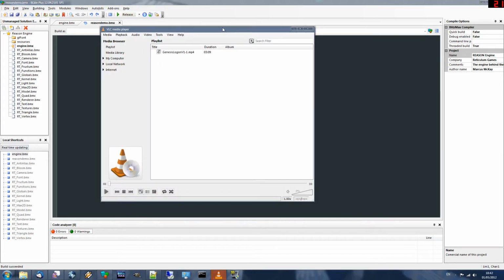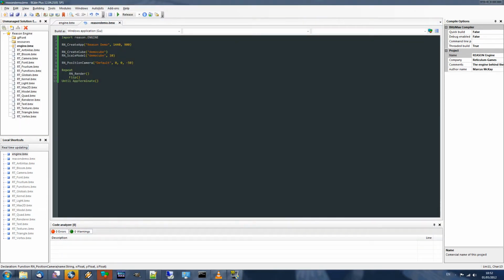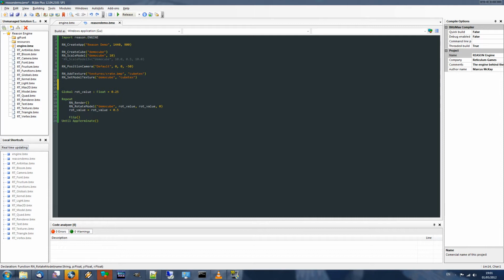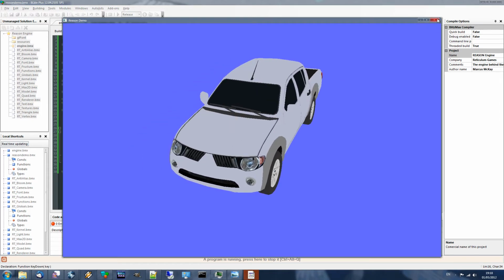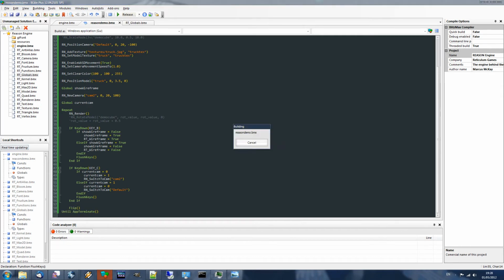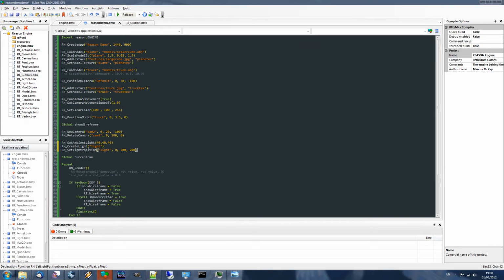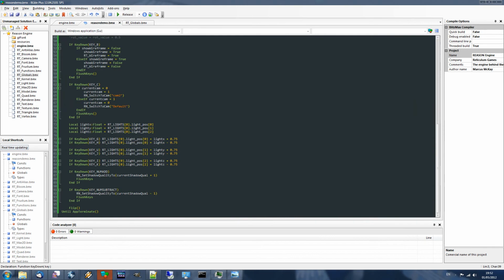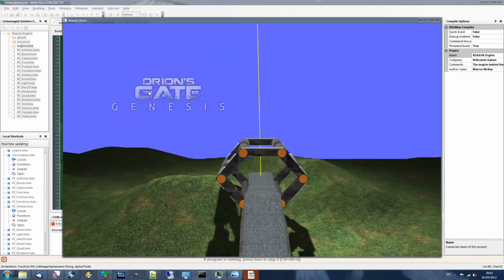Orion's Gate - DevBlog 6: Introducing Reason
I am back after a long time of hiding so it's time for a little report on the things I have been working on for the game recently.

Introducing REASON Engine.
A 2D/3D engine entirely written in BlitzMax, with an easy to use naming system, and automatic light/shadow implementation. As of the moment the engine has about 60 commands and allows one to easily create simple or complex 3D scenes effortlessly in no time. Engine currently supports Wavefront OBJ formats.

In this extensive DevBlog I'm showing off some of the features, including model loading, light and shadows, and 2D capabilities.

The engine supports unlimited models and textures, up to 16 cameras and 8 hardware lights.

When all you want is everything, all you need is Reason.

A Wiki for the engine is currently under construction.

REASON is the underlying foundation of Orion's Gate - but is sold separately, also going to be available in a limited free version.

"Reason", the "Reason Engine" logo, and "Orion's Gate" are (c) Marcus McKay, developed by Reticulum Games.